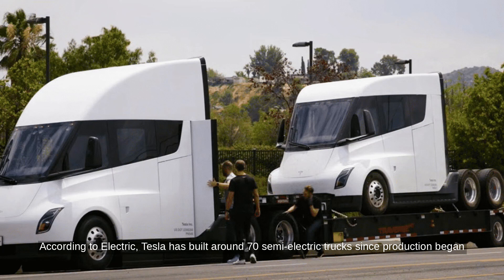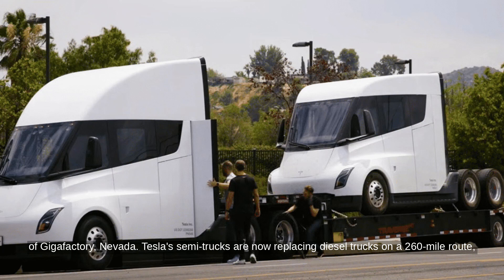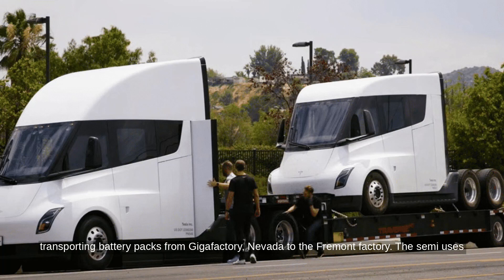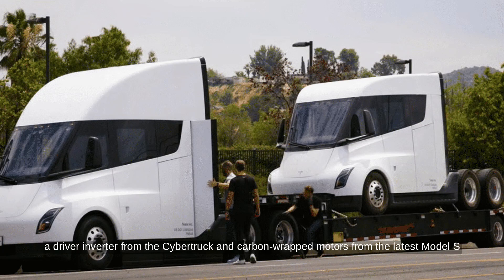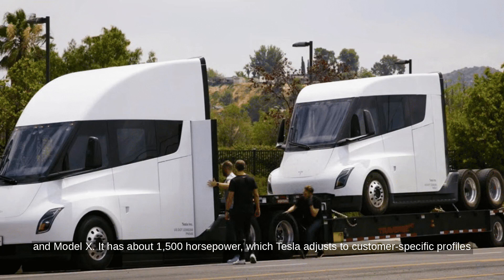Tesla Semi Update: 70 Built So Far Using Cybertruck Parts and More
...Source: Tesla: Current and upcoming models, prices, specs, and more | Electrek Transcript: According to Electrek, Tesla has built around 70 Semi electric trucks since production began in late 2022. The company is currently making these trucks at a low-volume facility outside of Gigafactory Nevada. Tesla's Semi trucks are now replacing diesel trucks on a 260-mile route, transporting battery packs from Gigafactory Nevada to the Fremont factory. The Semi uses a driver inverter from the Cybertruck and carbon-wrap motors from the latest Model S and Model X. It has about 1,500 horsepower, which Tesla adjusts to customer-specific profiles for a longer-lasting vehicle. Tesla is also planning a sleeper cab version of the Semi.